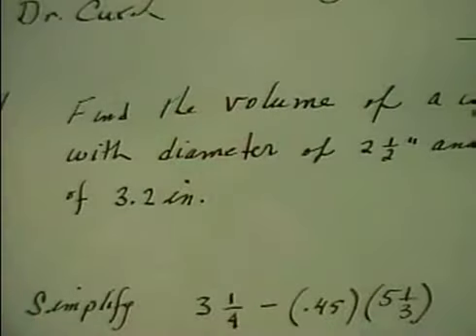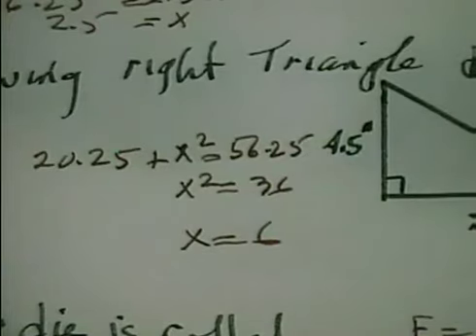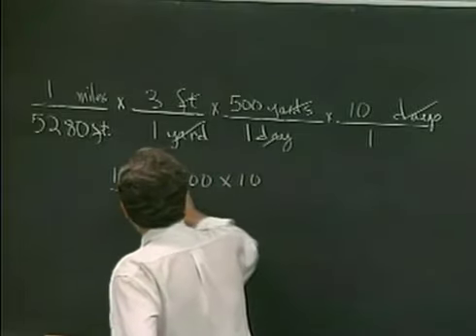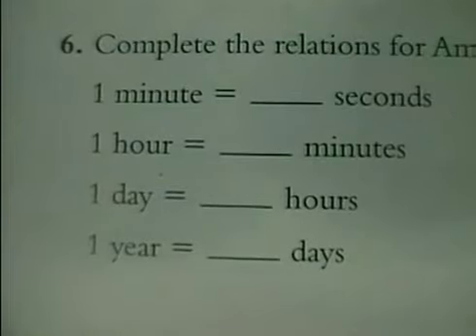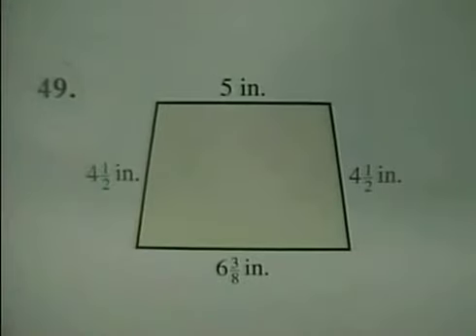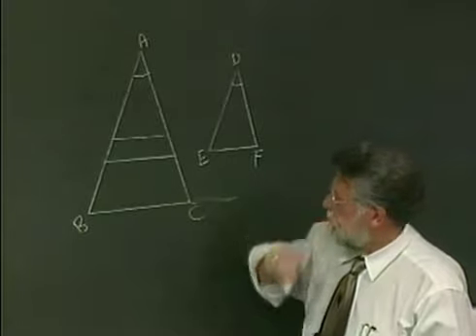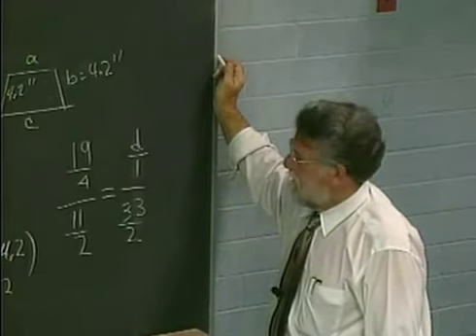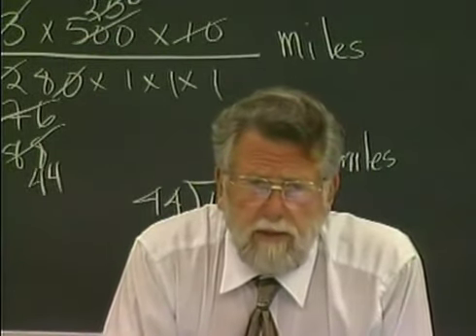Lecture 46: Math 020 Pre Algebra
American measurement, proportions